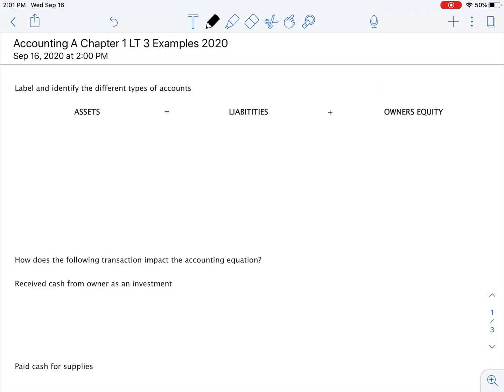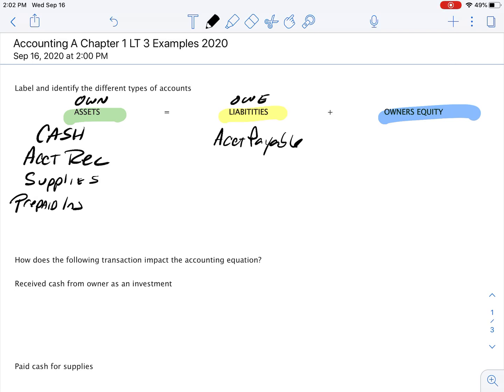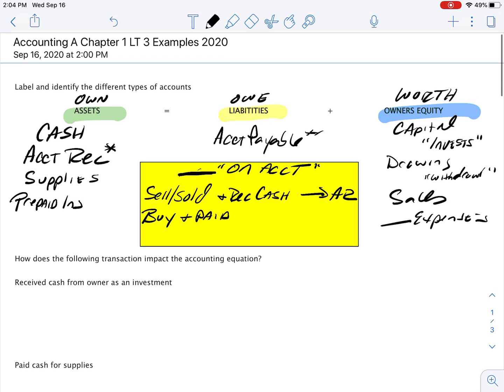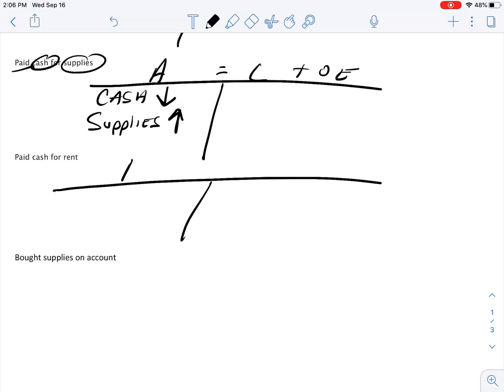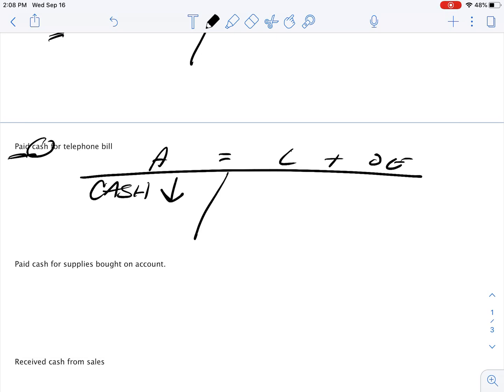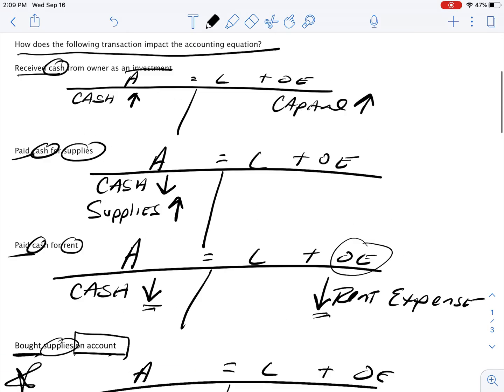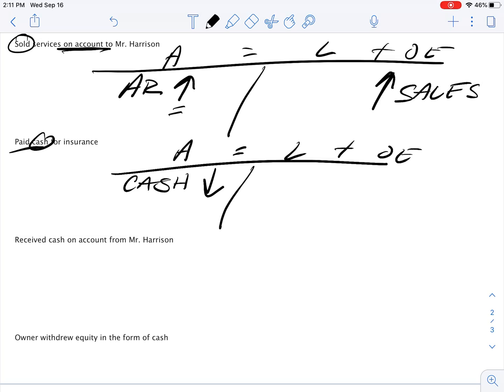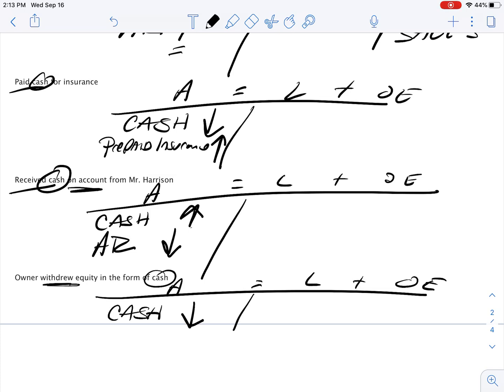Accounting Chapter 1 LT 3 - How transactions impact the accounting equation